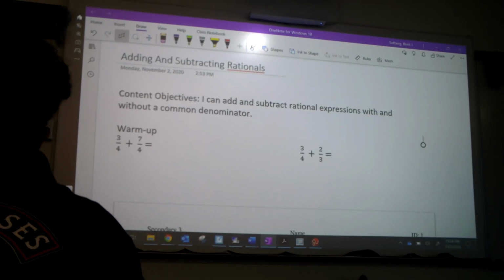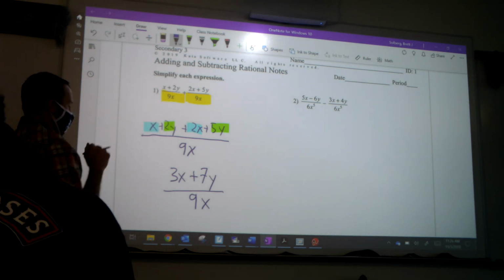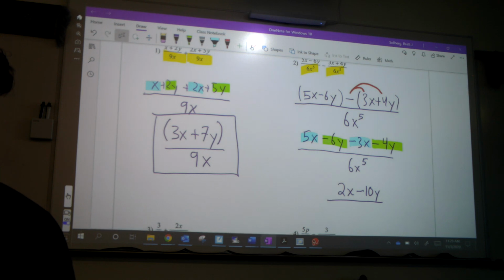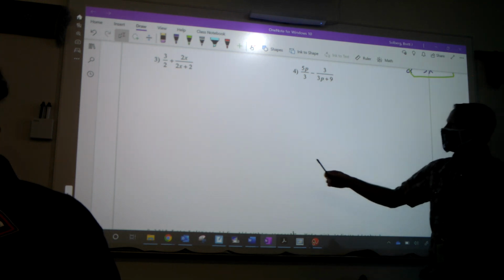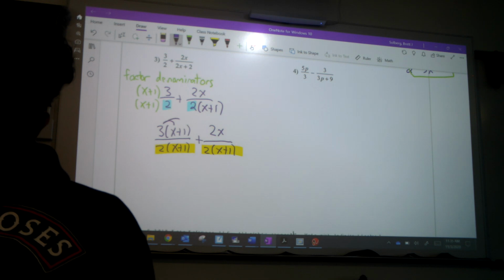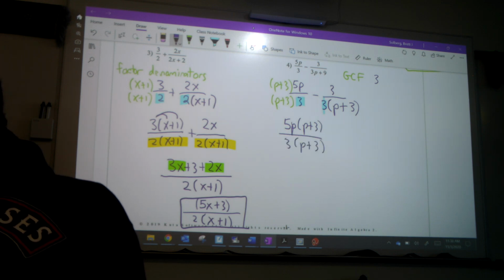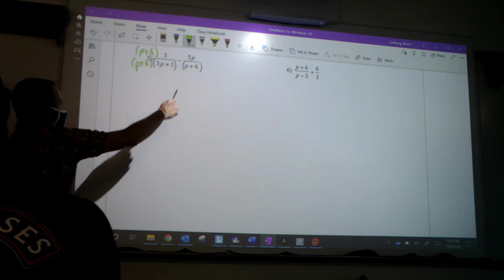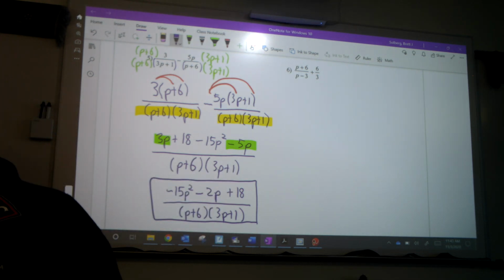Adding and Subtracting Rational Expression Part 1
In this lesson we learned how to add and subtract rational expressions both with and without a common denominator.